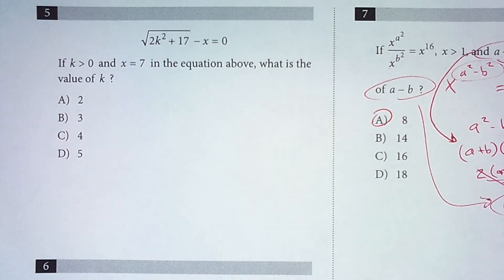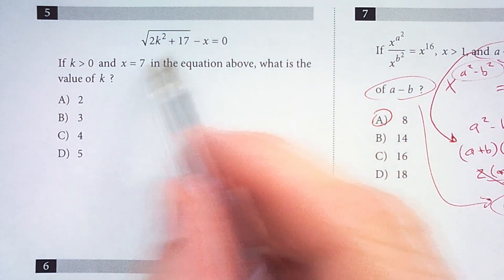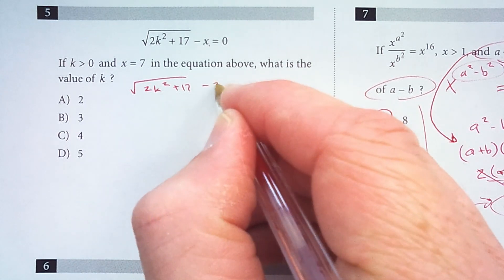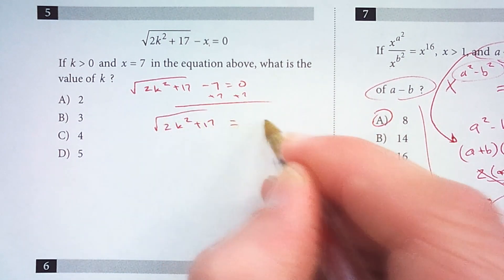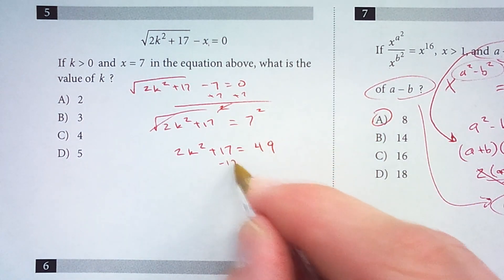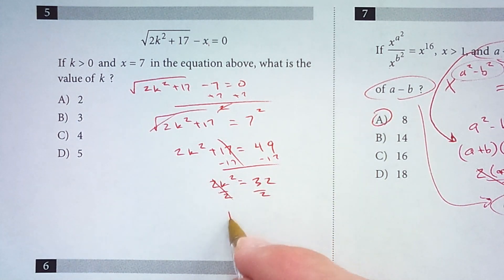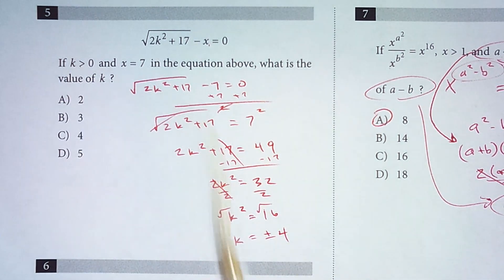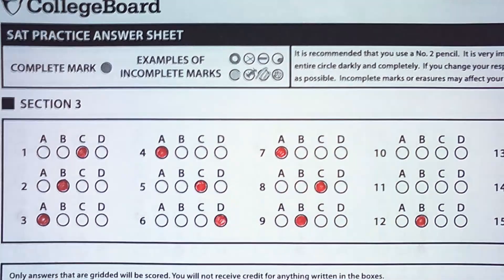SAT Math Problem of the Day #36